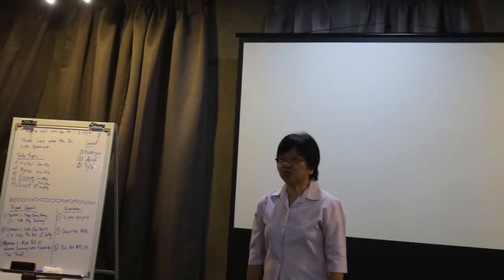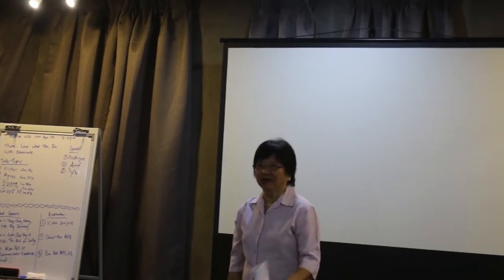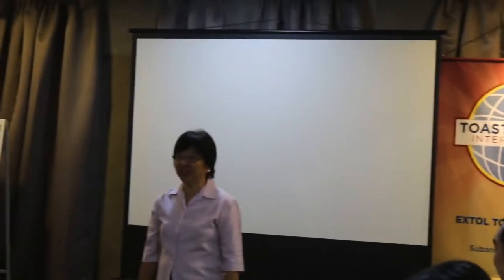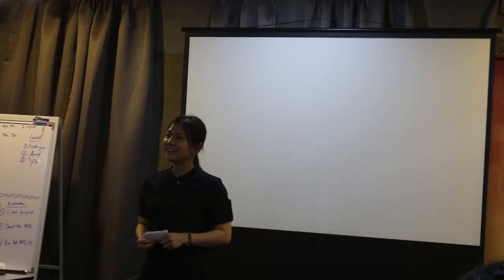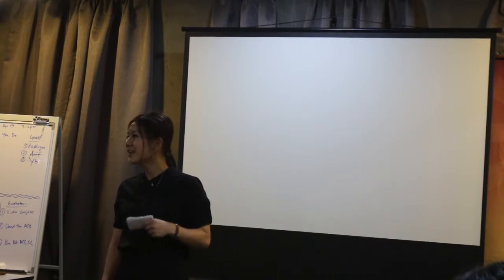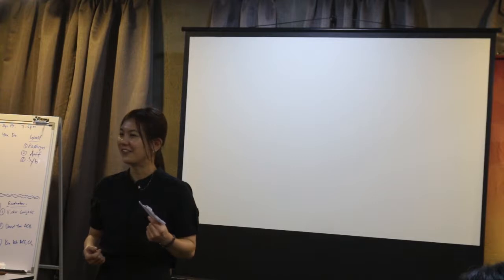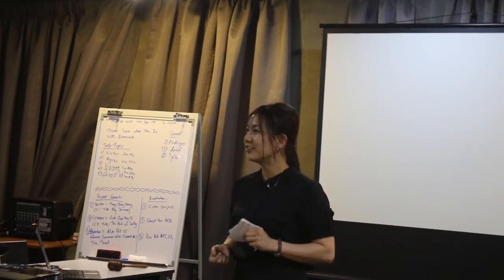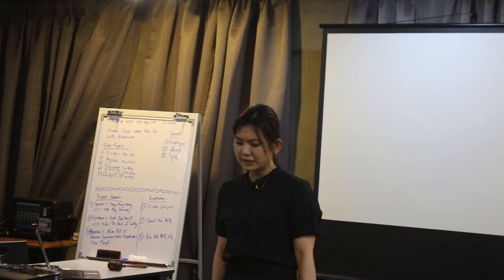The Journey, CC#1